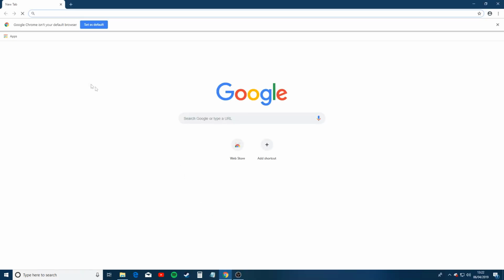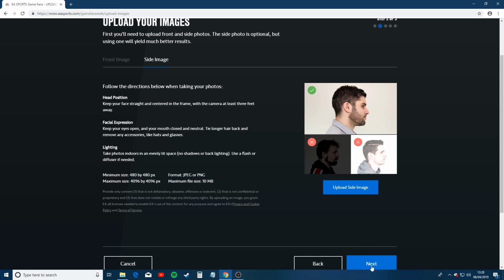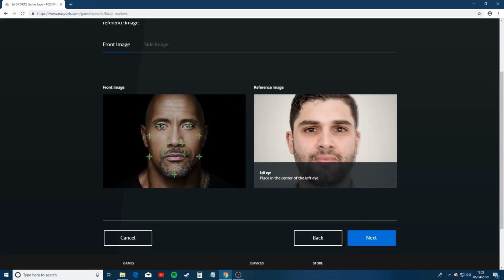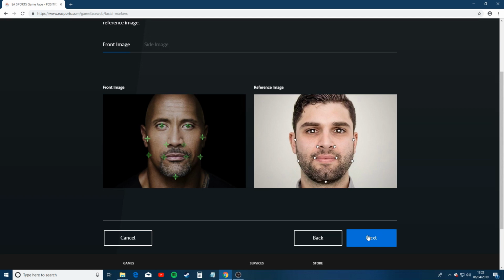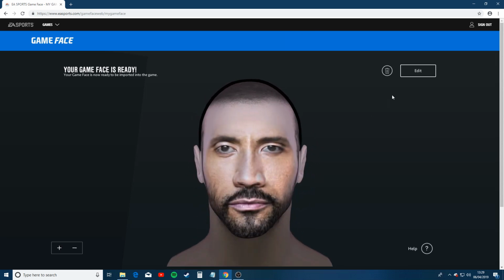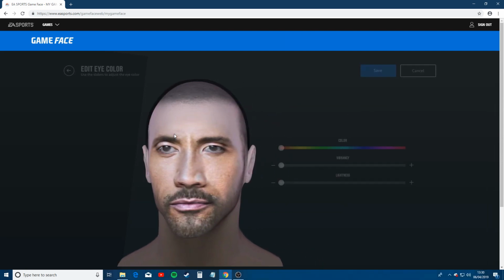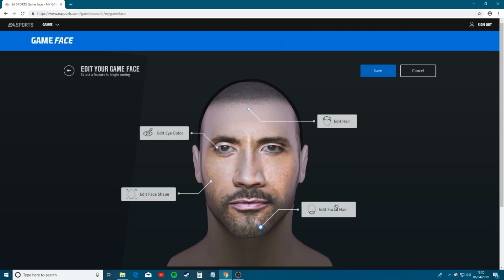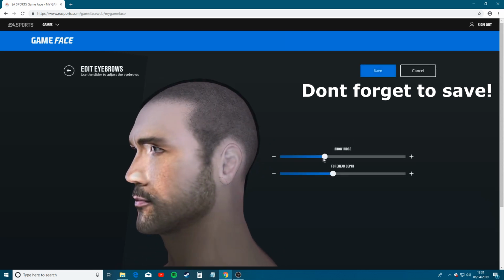HOW TO MAKE AN EA GAME FACE - UPDATED TUTORIAL (UFC/FIFA/Madden/PGA)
UPDATE December 2019 - EA Sports no longer supports this feature. Current bug in the system fails to upload game face in the final stage. Unfortunately there is no fix and EA do not intend to resolve that.

→THIS VIDEO: Welcome to the updated tutorial on how to create a game face within the EA series of compatible games.

Please drop your questions and queries in the comments below and ill get back to you ASAP.

→Don’t forget to click that like button to show your support for the channel, its free!